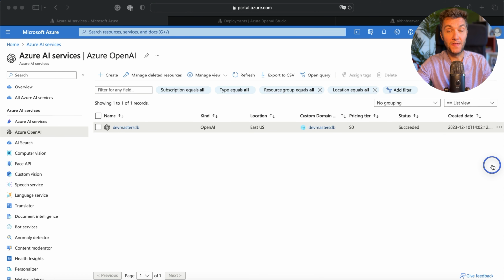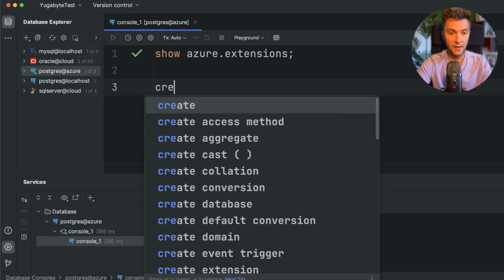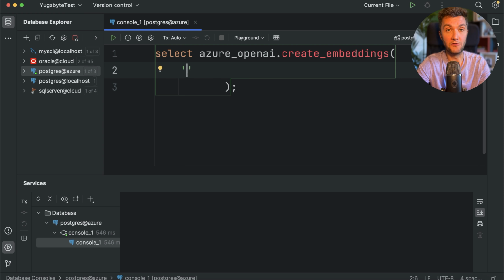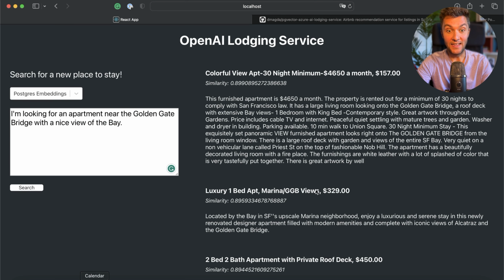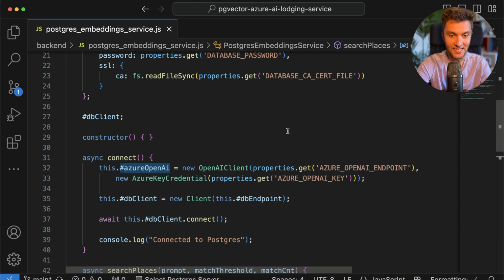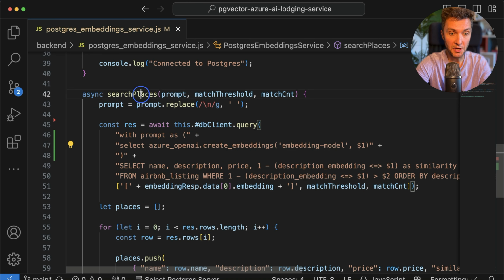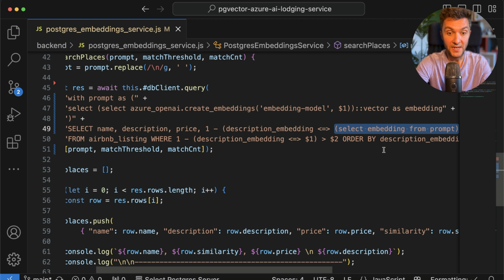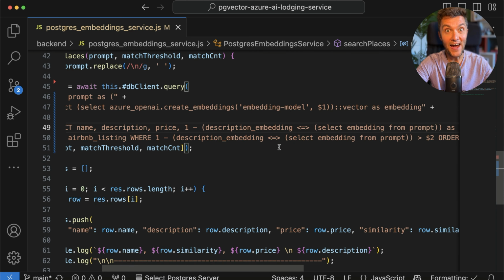Microsoft Azure AI Extension for PostgreSQL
The azure_ai extension allows you to call into the Azure OpenAI and other Microsoft AI services directly from your PostgreSQL instance. Craft simple SQL queries that use the azure_ai extension to generate embeddings, perform sentiment analysis with language detection, and execute other AI tasks.

Continue learning how to build generative AI applications with Postgres as a vector database:
0:00 azure_ai extension
0:30 Deploying Azure OpenAI and Postgres
1:17 Setting up the azure_ai extension
2:48 Generating embeddings with azure_ai
3:23 Calling into the sentiment analysis service
4:00 Overview of the Airbnb recommendations service
5:22 Using azure_ai in the application logic
8:35 Testing the changes
9:26 Coming next...

Resources:
* Airbnb recommendations service: